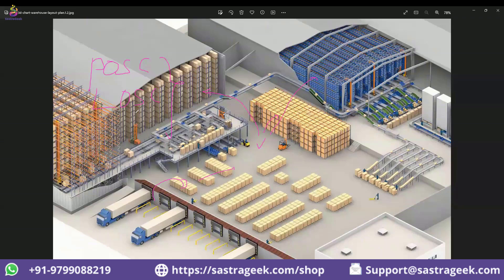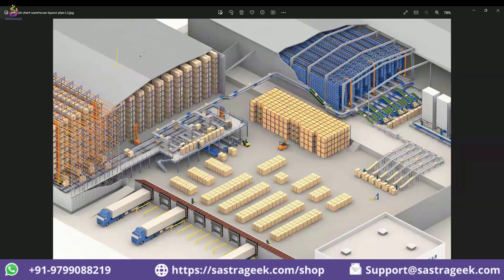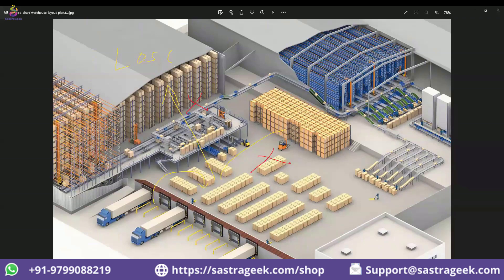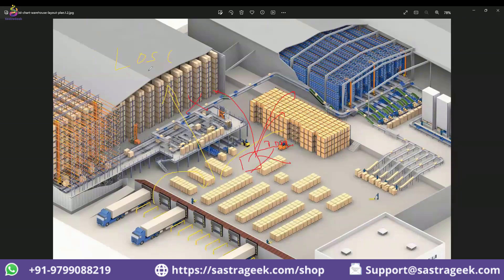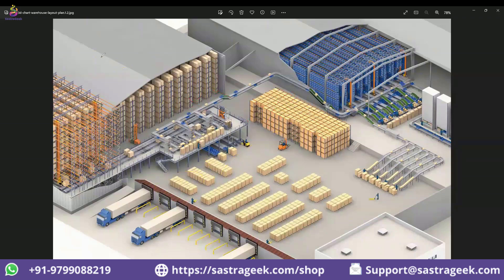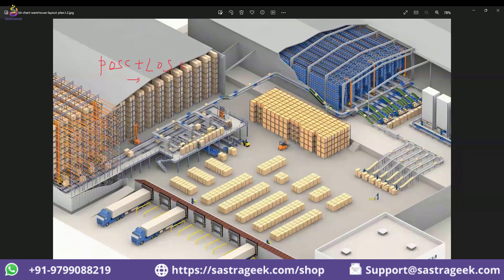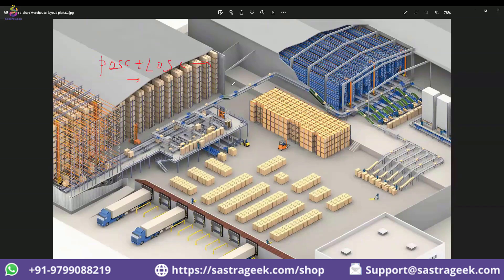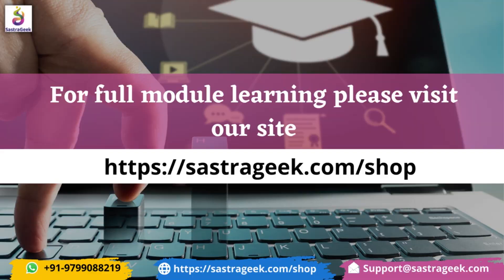What is POSC & LOSC in SAP EWM?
In this video, we dive into two essential concepts in SAP Extended Warehouse Management (EWM) — Process-Oriented Storage Control (POSC) and Layout-Oriented Storage Control (LOSC).

💡 Learn:
✅ What is POSC and how it guides warehouse operations through various process steps
✅ What is LOSC and its role in navigating physical warehouse layout constraints
✅ Key differences between POSC and LOSC with practical examples

Whether you're an SAP consultant, warehouse manager, or someone interested in optimizing logistics processes, this video is packed with insights to help you better understand these critical EWM concepts.